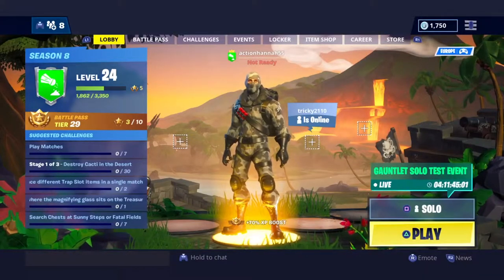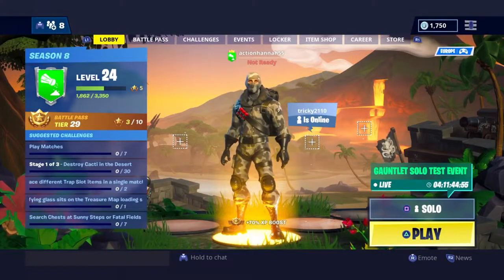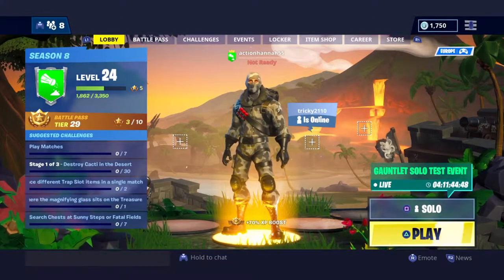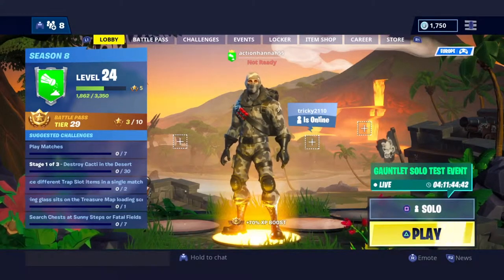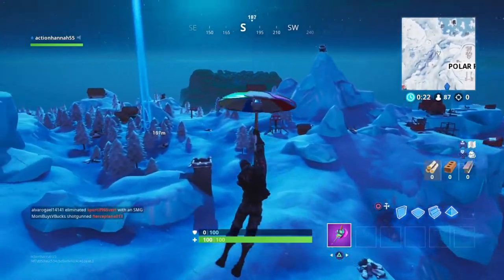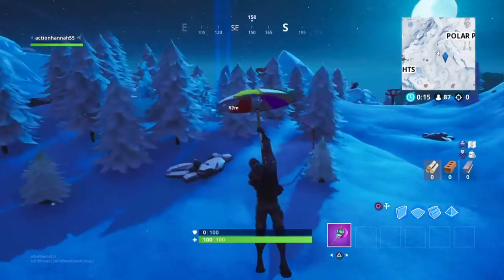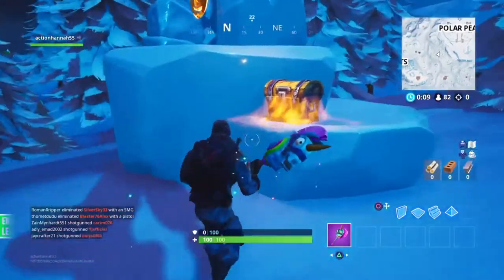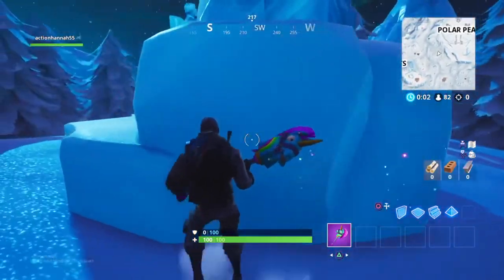FORTNITE SEASON 8 WEEK 3 GUIDE!! Search where the magnifying glass sits challenge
This video is a fortnite season 8 week 3 guide, to help you complete the search where the magnifying glass sits on the treasure map loading screen challenge. Using this, you will be able to get the week 3 battle star. Hope this helps :)

Hope you enjoy :) ~ Actionhannah55